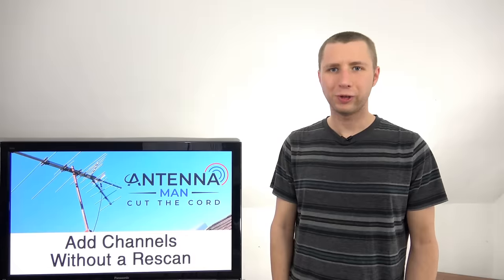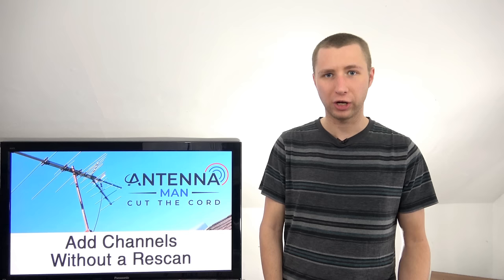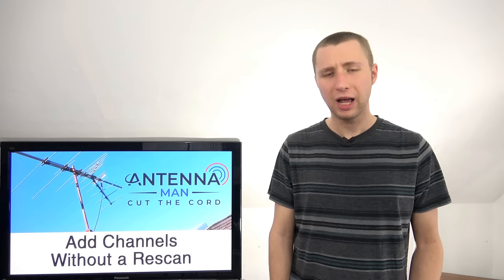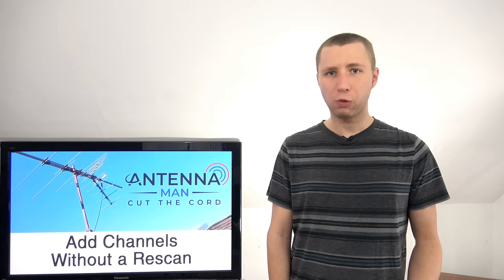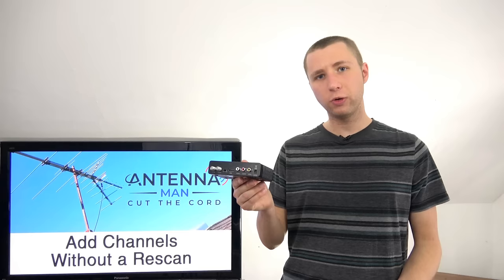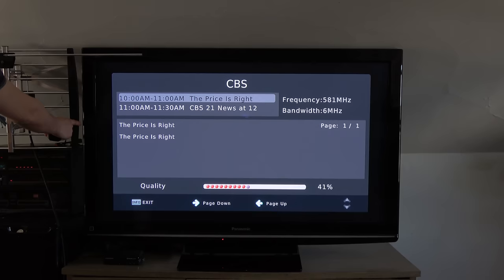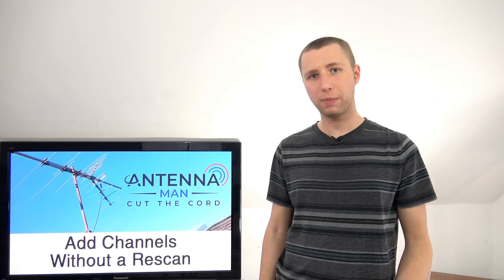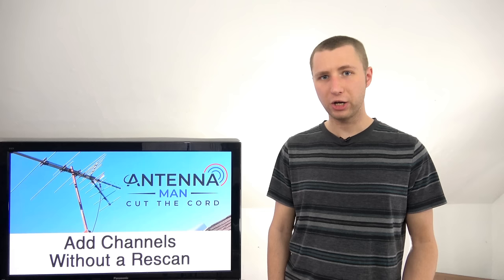How to Add TV Channels Without a Rescan - Lock in Weak Stations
In this video I provide information on how to add over the air antenna TV channels on a set without running a rescan. This method will work on many TV sets but some may not allow manual input. If that's the case I also provide information on a separate TV tuner box that allows you to manually input channels and has a signal meter. This can help you pick up very weak TV stations.

Link to DTV box: